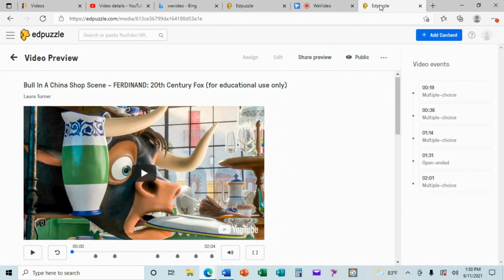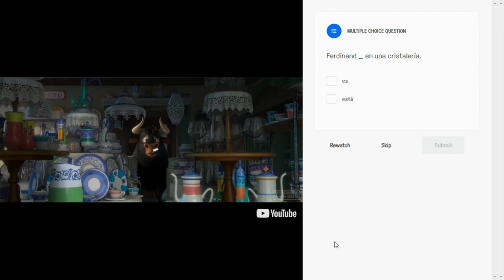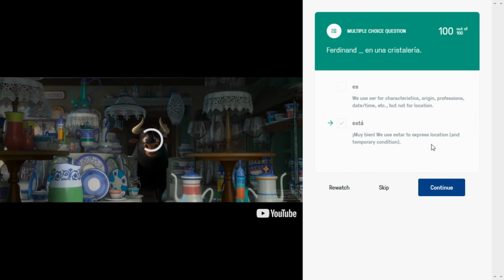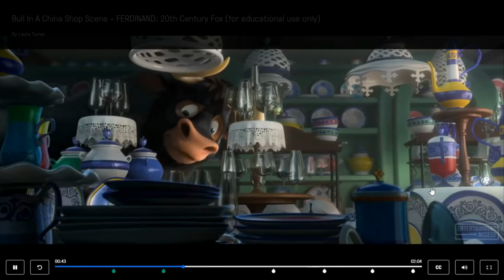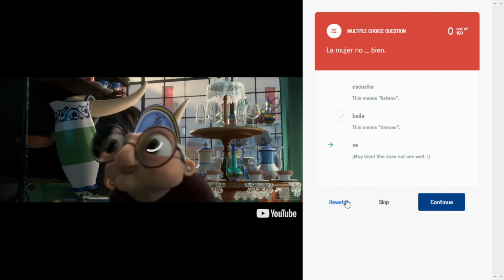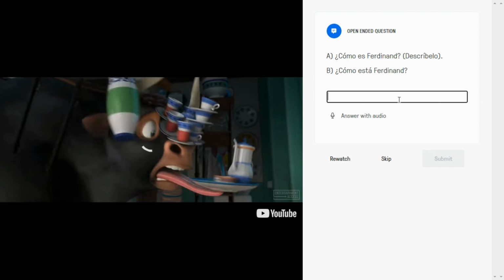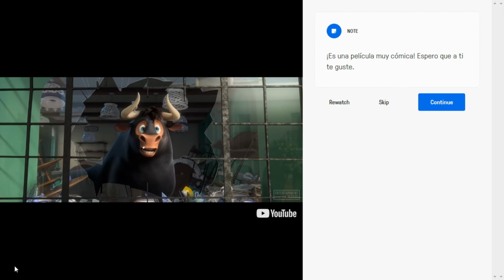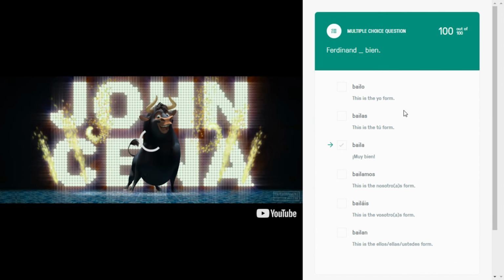EdPuzzle Student View of Ferdinand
This video shows you what an EdPuzzle activity looks like from the student perspective. It uses a clip from the 20th Centrury Fox/Disney film Ferdinand (2017), with questions embedded in it. For educational use only.